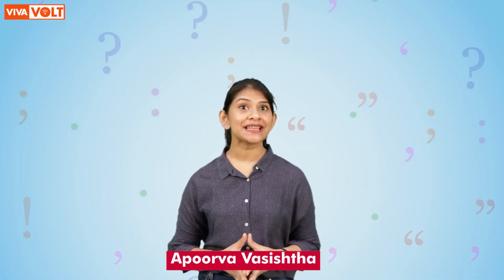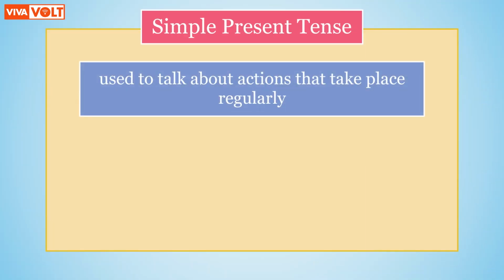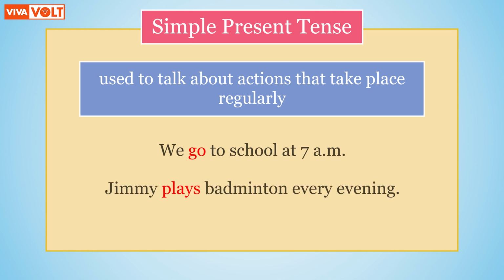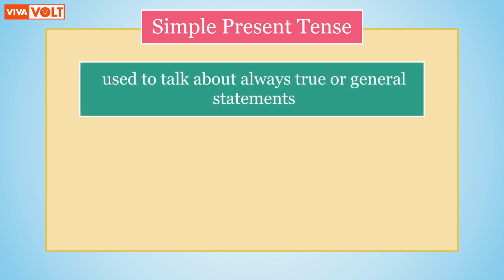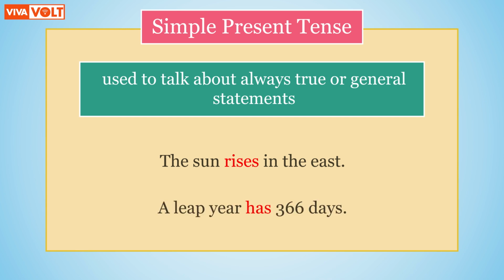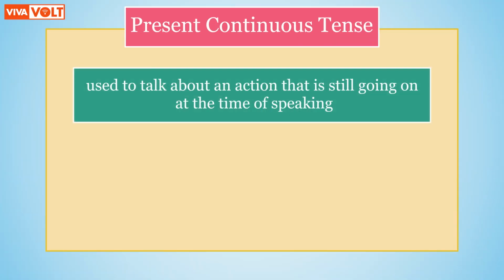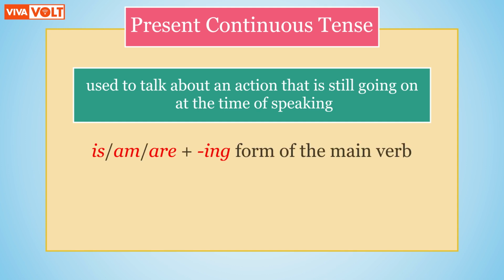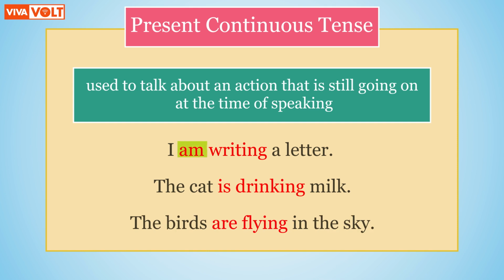Grammar Time: Sprinters | Talking about NOW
The verbs that tell us about actions that take place regularly are in the simple
present tense. Let´s learn about them in this video.